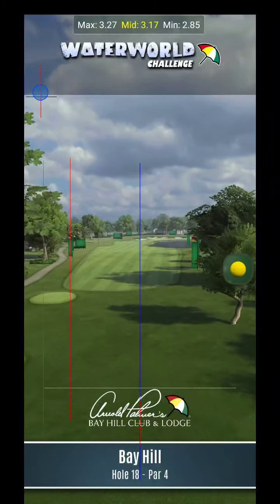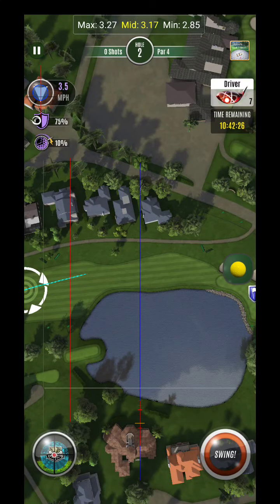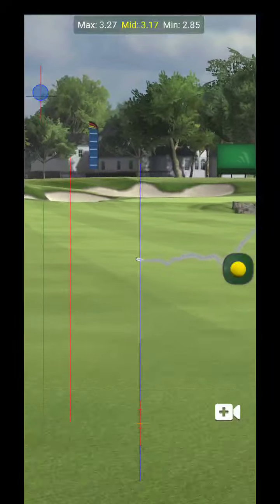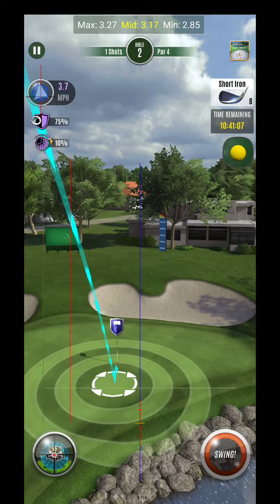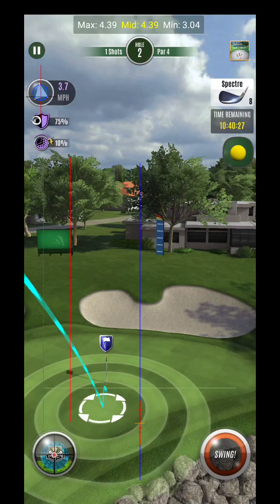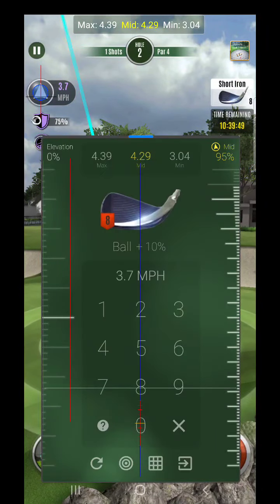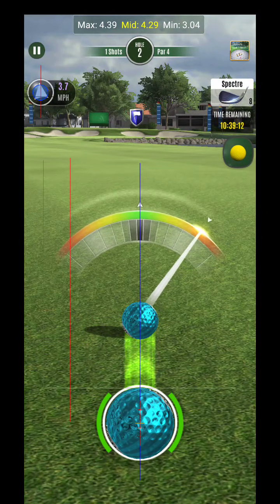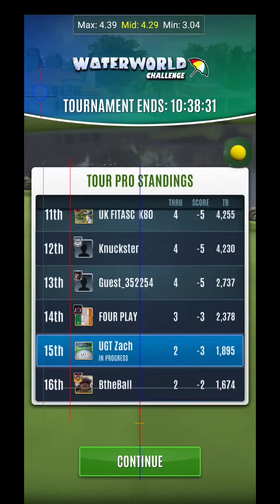Ultimate Golf Bay Hill TOUR PRO Hole 18 Par 4